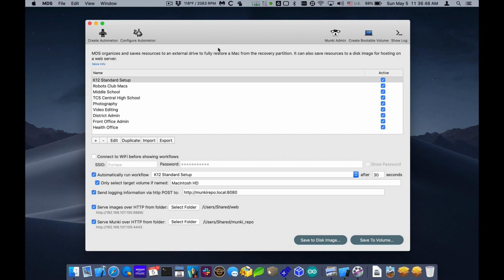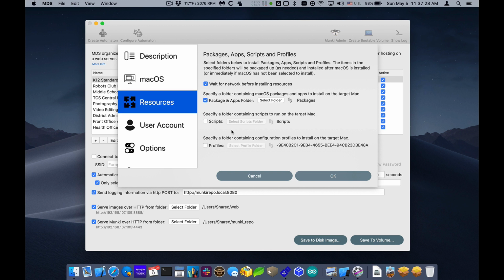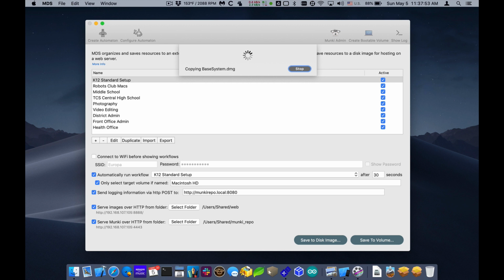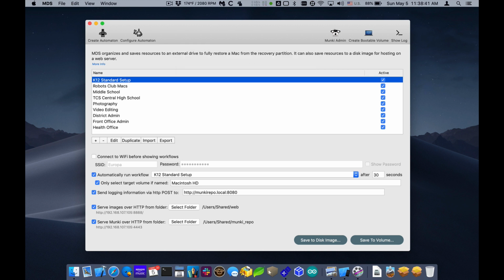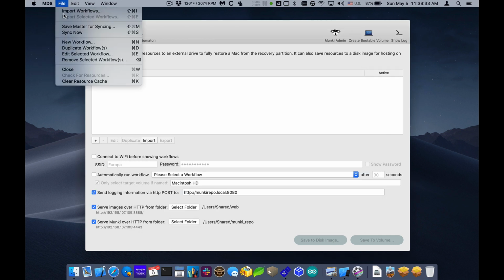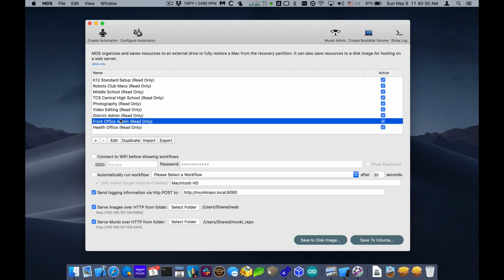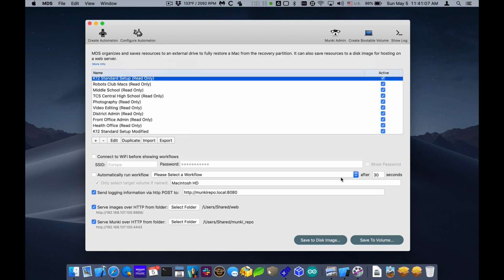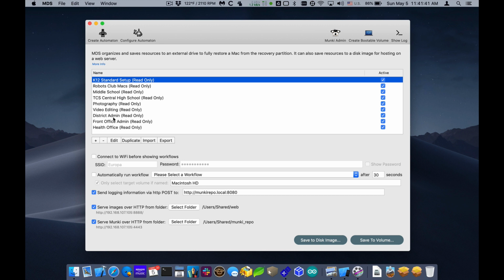MDS 1.8: Syncing Resources and Workflows with a Master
MDS 1.8 introduces Resource Syncing. MDS 1.8 exports a copy of all your resources, settings, and workflows to a self-contained disk image that other people using MDS 1.8 can synchronize to.